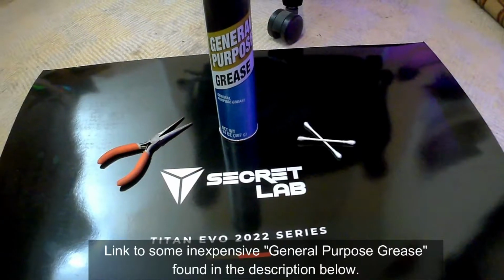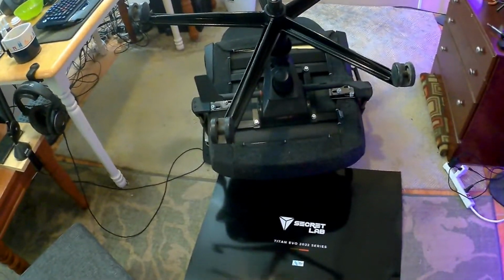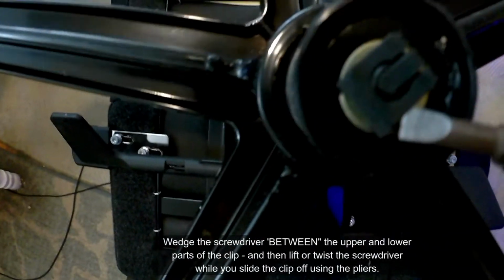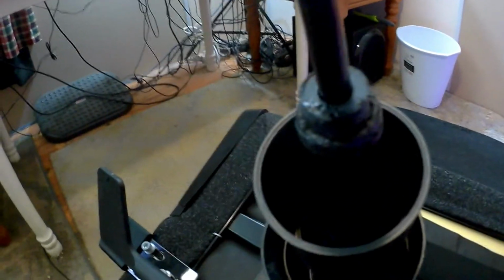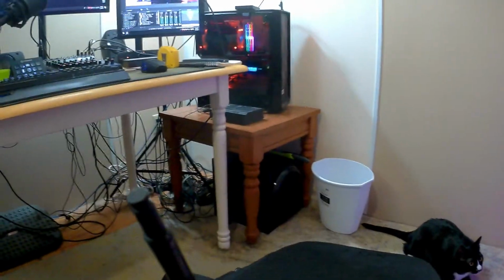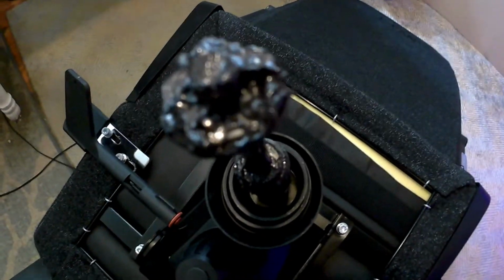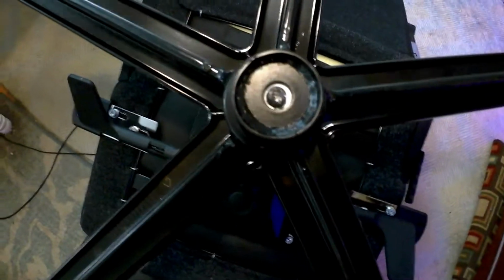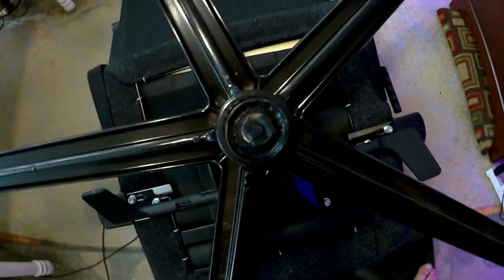Stop all squeaks in your SecretLab Gaming Chair - or any other office chair for that matter!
Does your Secretlab Titan Evo 2022 Gaming Chair squeak? I will explain how to stop all those squeaks and creaks forever!  Works on any Gaming or Office Chair!

Sta-Lube General Purpose Lithium Grease, 14-Ounce

All TIPS, DONATIONS, and MERCH SALES are used to better update this production. We will never ask for these things, but please note that they are always very humbly appreciated. Also note that all Tips & Donations will trigger an ALERT during the live-stream!

COOL EXTERMICIDE MERCHANDISE
T-Shirts, Hoodies, and More!
Show your support by getting some cool EXTERMICIDE Gear!

WAYS TO FOLLOW EXTERMICIDE!